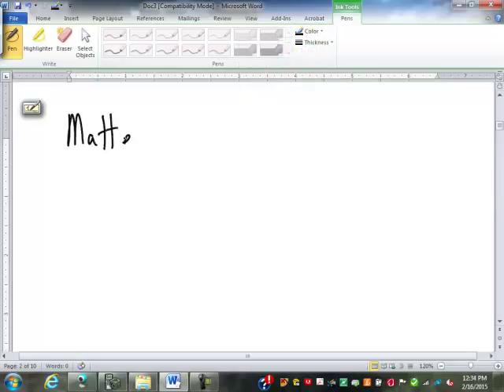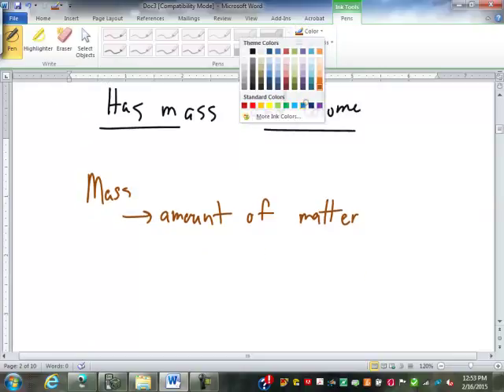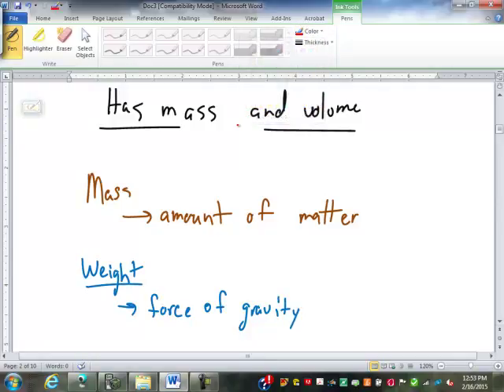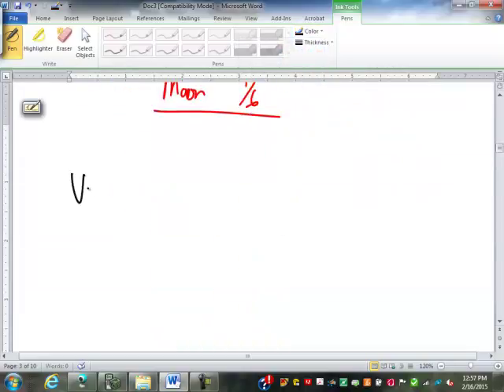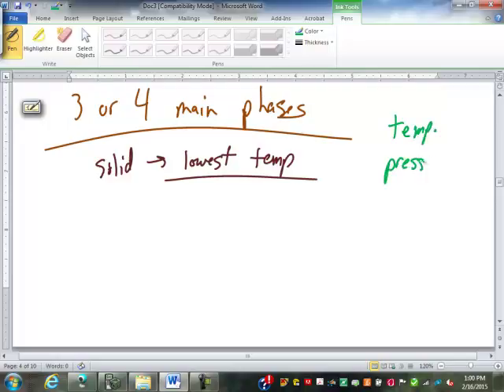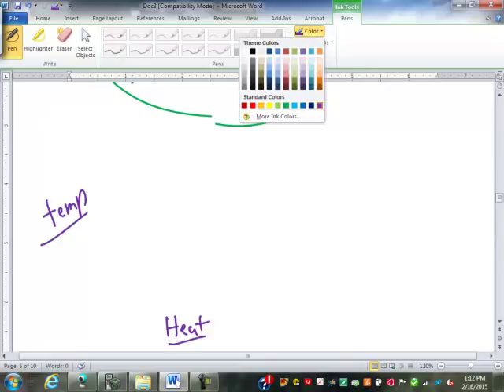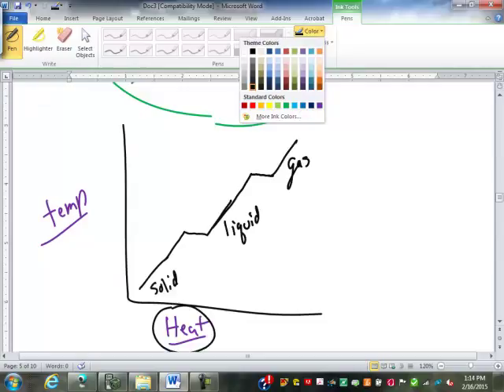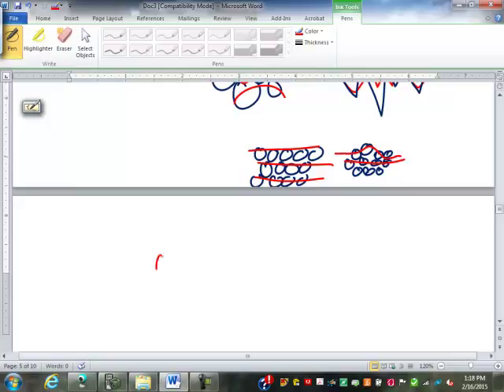Day 8 Phases of Matter